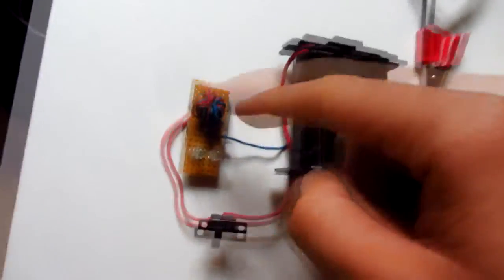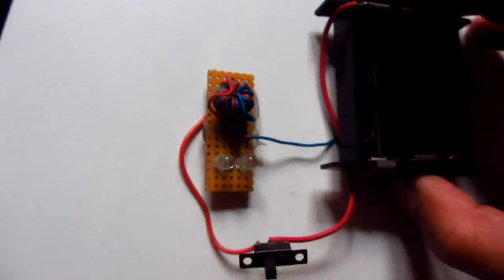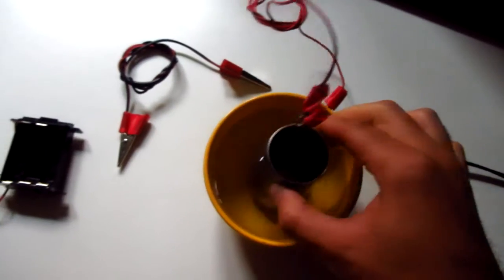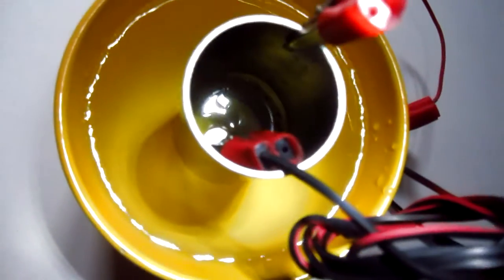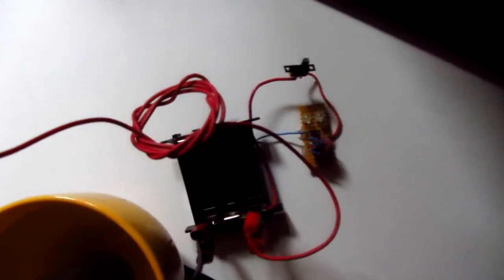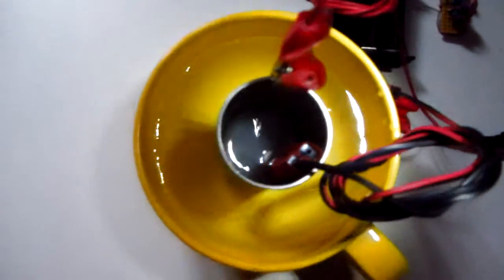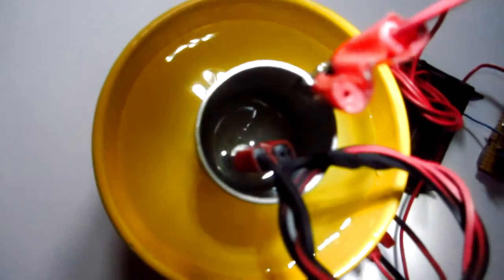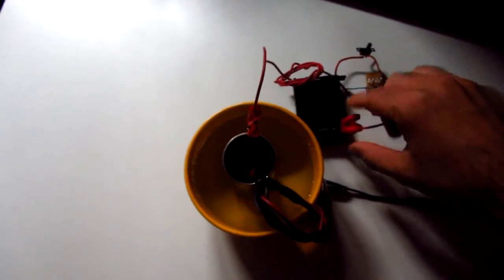LEDs powered by a Cup of Salt Water (Joule Thief)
Electrolysis is the reverse process of a Fuel Cell.

By connecting electric power onto the 2 cylindrical metal elements the cup acts as an electrolysis unit, and by connecting the JouleThief onto the 2 metal elements the unit acts as a Fuel Cell.

First electricity is introduced into the unit (cup of salt water), than electricity is provided by the same unit.